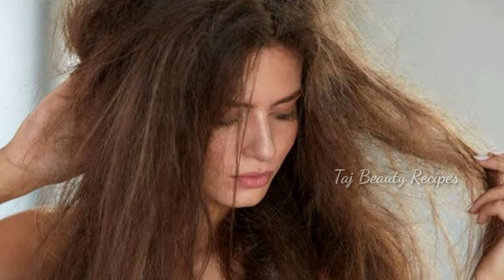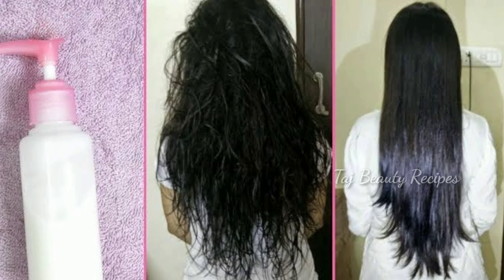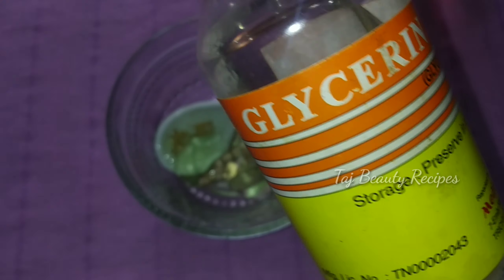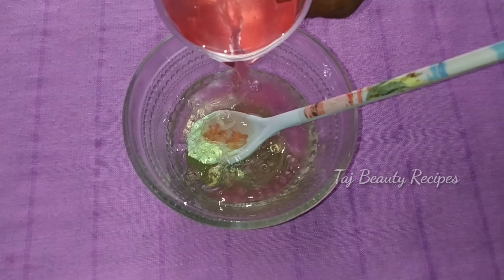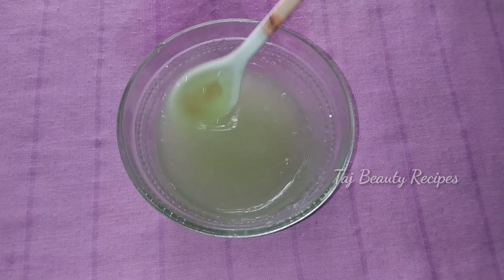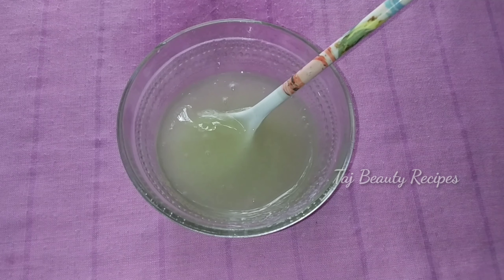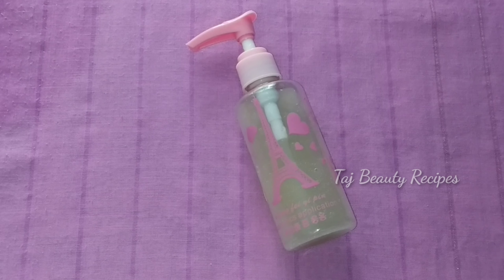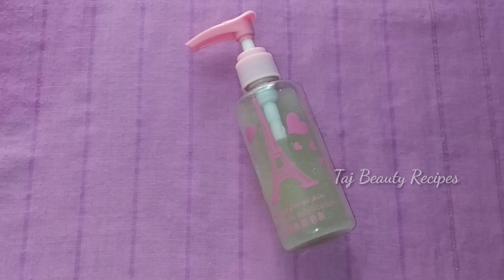உங்க தலை முடி காடு மாதிாி வறண்டு போய் இ௫க்கா? Homemade hair conditioner